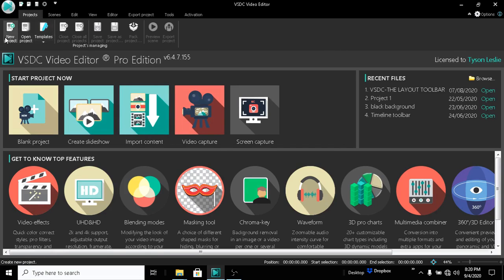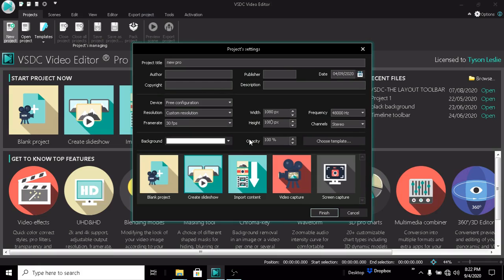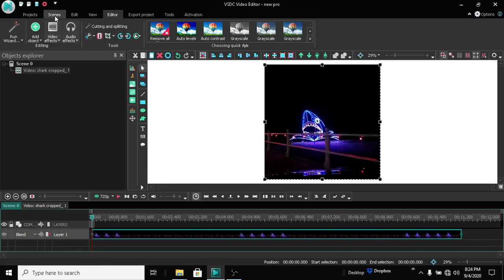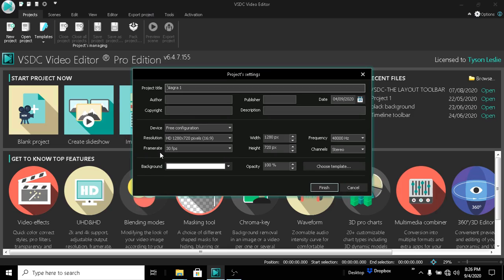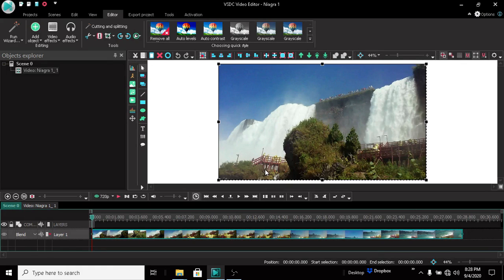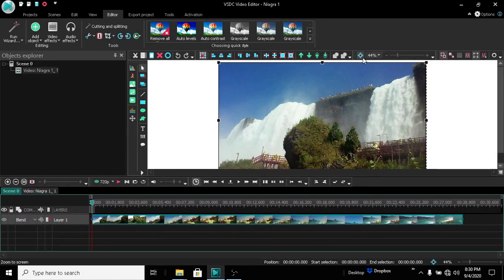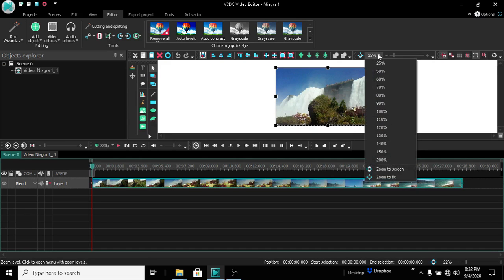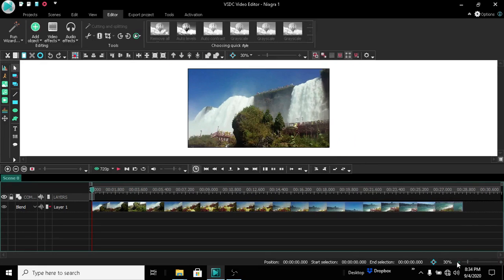The Scene Area in VSDC- LW&C with VSDC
In this video I go over starting a new project, settings and how important they are, zoom tools (not to be confused with the zoom effect), using scrollbars, variable and constant framerates.